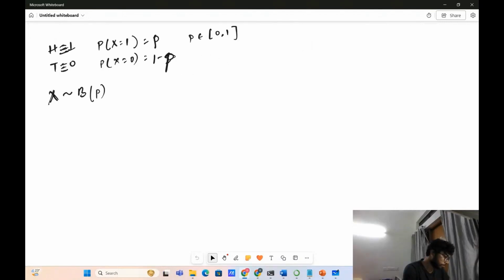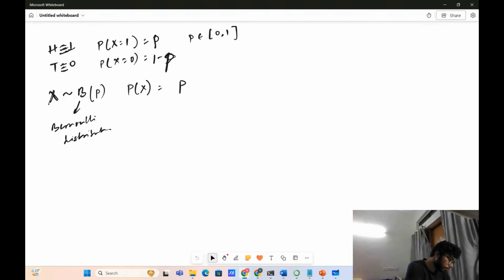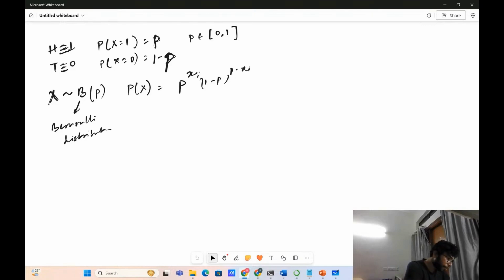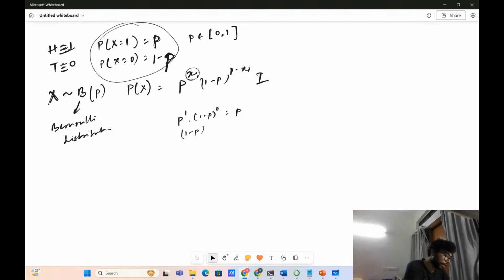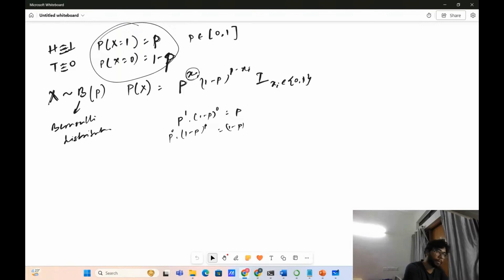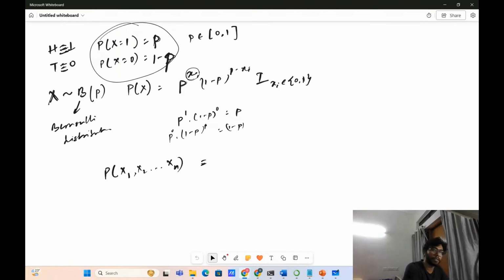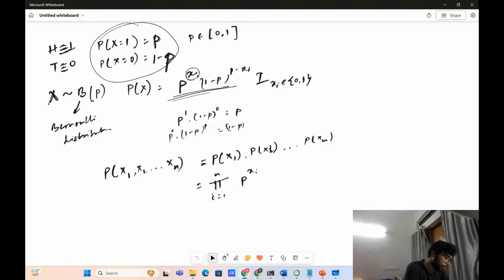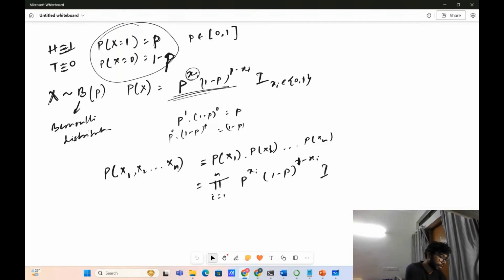Bernoulli Distribution with coin toss experiment | Statistics | Machine Learning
This video covers Bernoulli distribution explained with a coin toss experiment which can be used later to derive the log likelihood function for logistic regression.